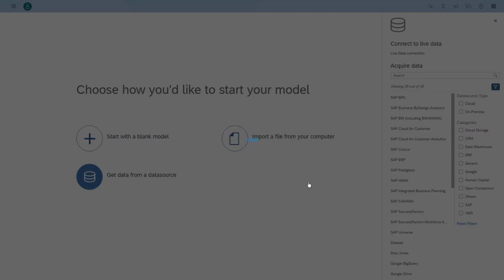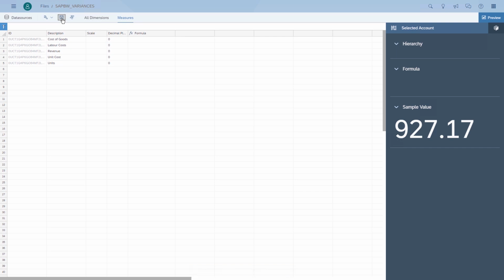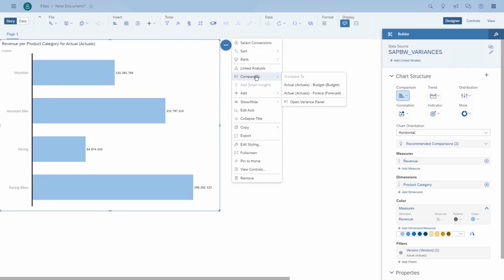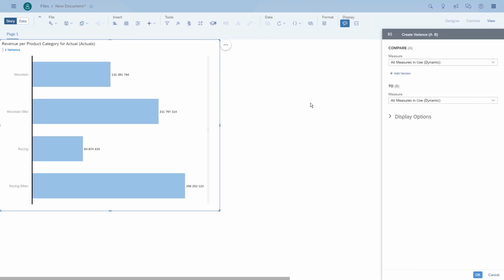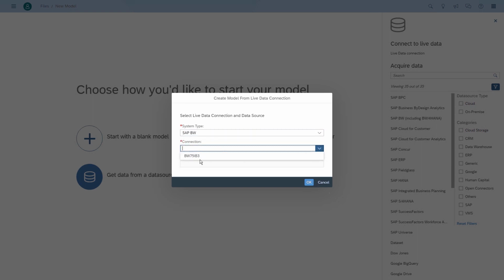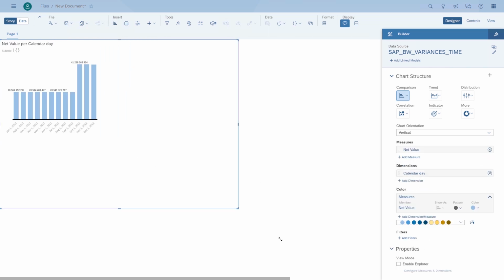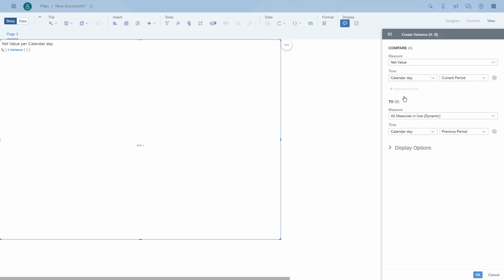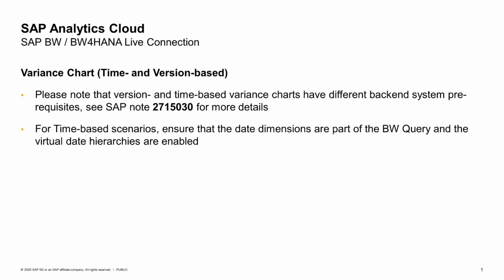SAP Analytics Cloud: Create Variance (BW Live Data Series Part 5)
Variances are great for making comparisons between versions like budget and actuals or between measures like revenue and expenses. In this video, SAP Analytics Cloud Global Product Evangelist Ingo Hilgefort shows how to map live data from SAP BW to versions in SAP Analytics Cloud models, and how to display variances between measures, versions, as well as time-series variances in stories.